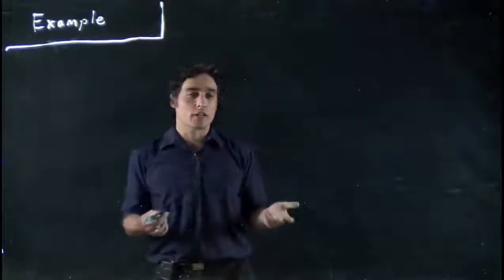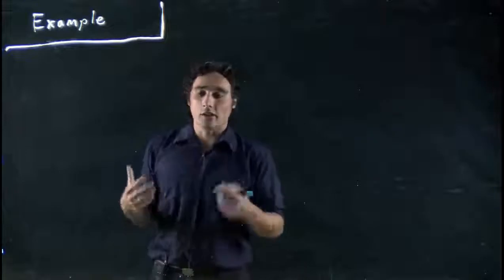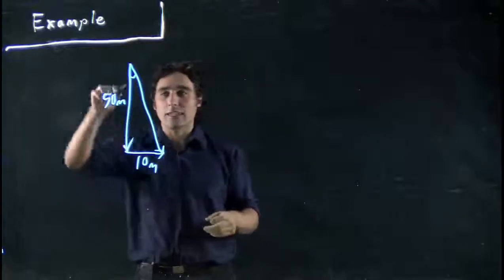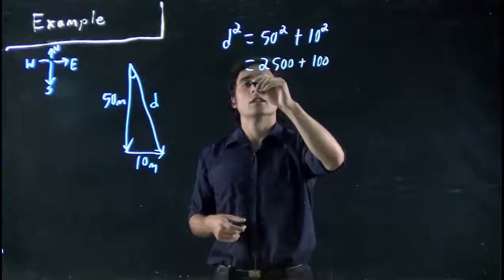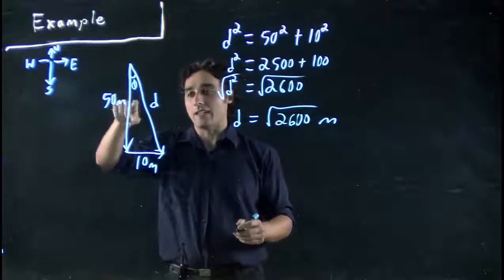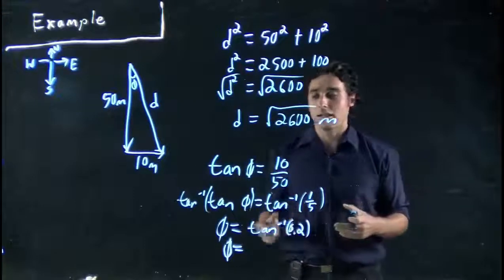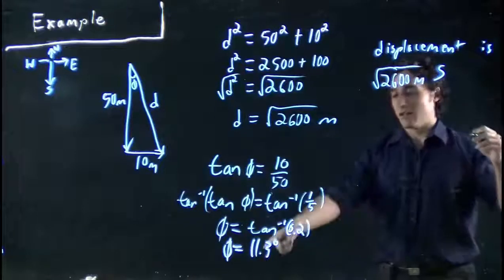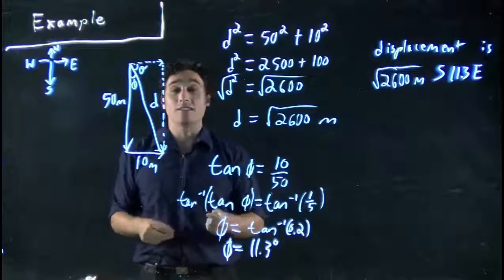Trigonometry example - vector components